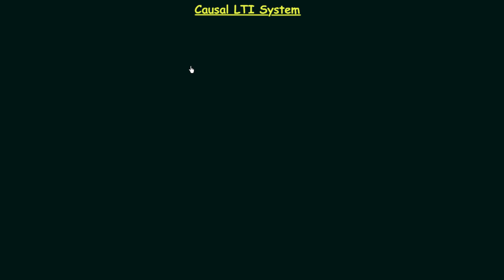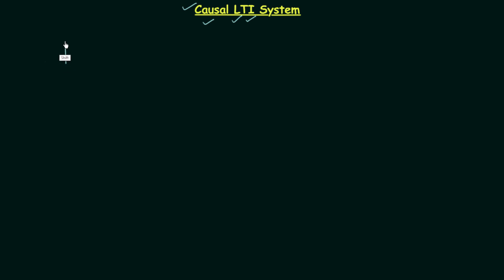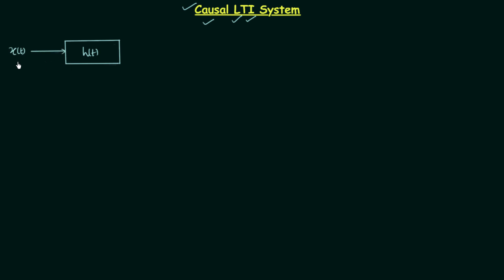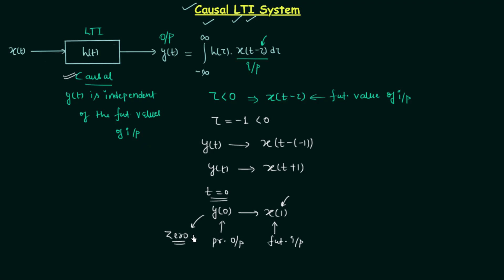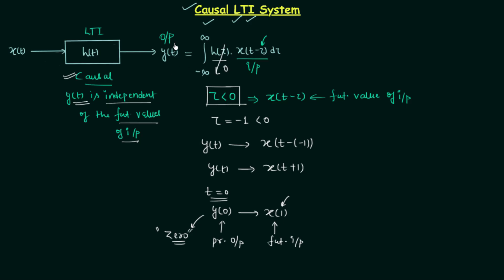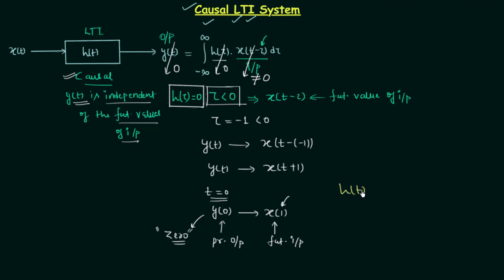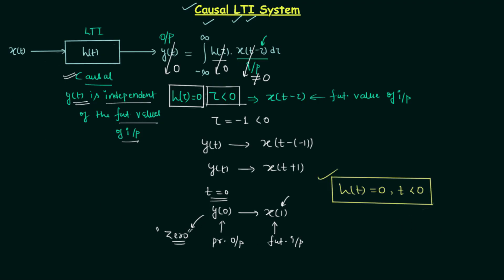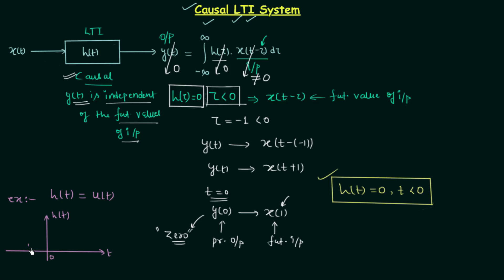Causal LTI System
Signal and System: Causal Linear Time-Invariant System
Topics Discussed:
1. Causal LTI system.
2. Condition for an LTI system to be causal.
3. The impulse response of the causal LTI system.
4. Solved examples on causal LTI system.